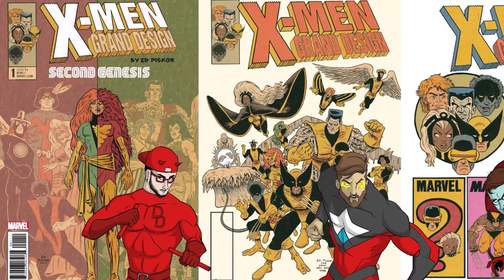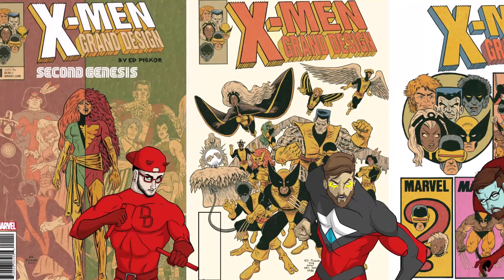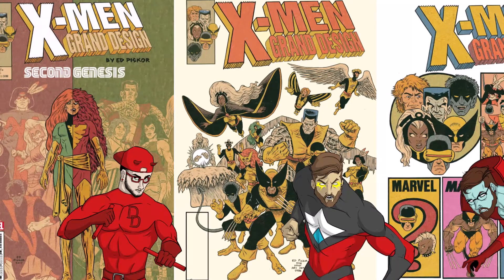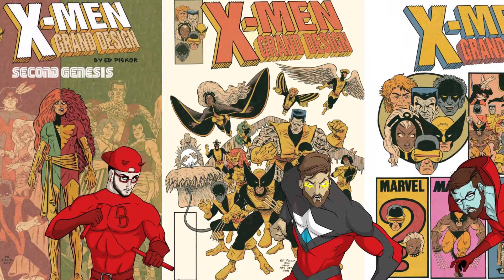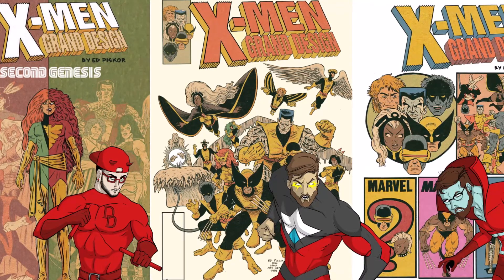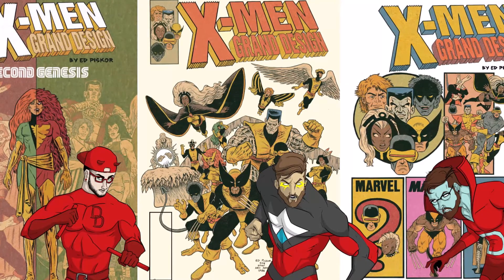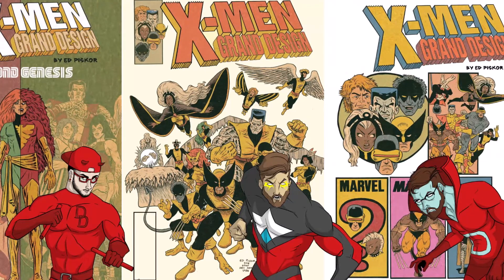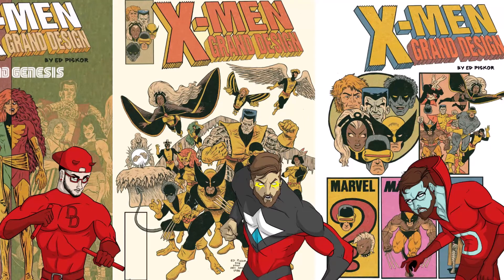X-Men Grand Design Second Genesis Review!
With so many issues coming out this week, X-Men Grand Design Second Genesis #1 (wow that's a mouthful) gets its' own review! Make sure to give it a listen and tell us your thoughts on the issue and if it's as good as Psikor's predecessor! Thanks for listening and be sure to check out the other videos we've put up this week for your listening pleasure!